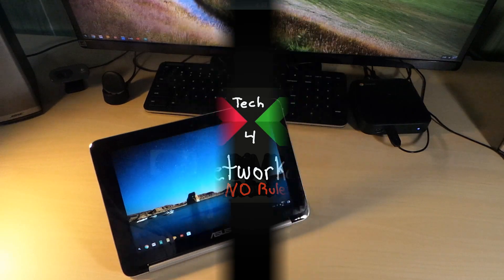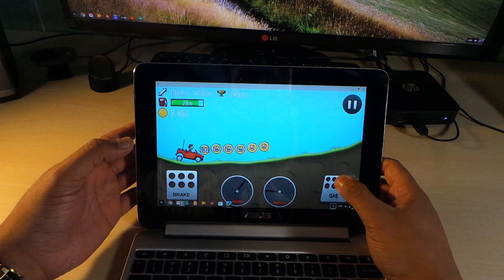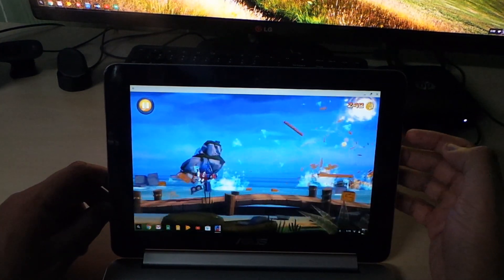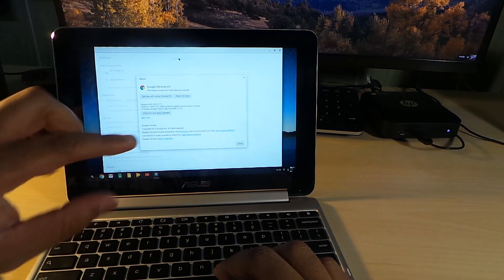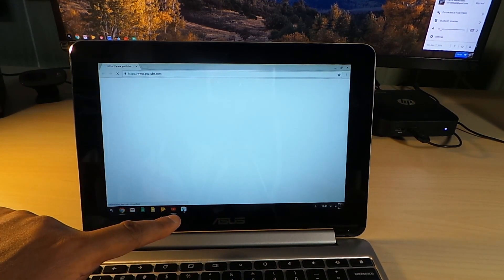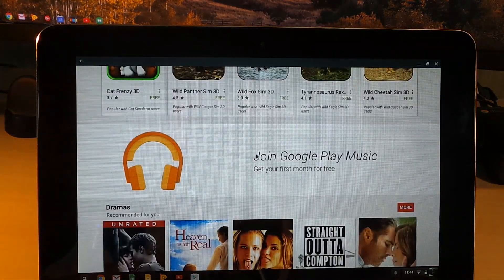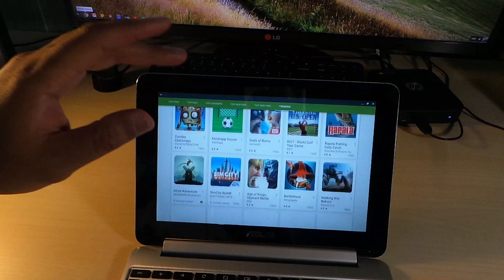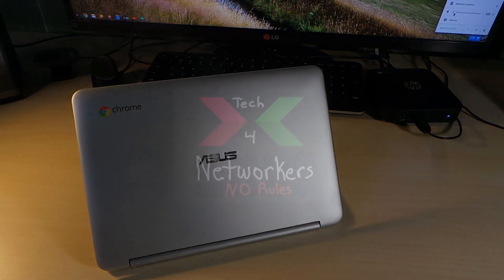Googleplay Store on Asus Chromebook flip ( Android apps )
The world's first 10-inch convertible Chromebook

Introducing the all-new ASUS Chromebook Flip C100, a touchscreen Chromebook featuring a 360-degree hinge that enables it to function in a variety of modes instantly from a Chromebook to a tablet — or anything in between! There's a spacious touchpad for intuitive multi-touch gesture control, and with up to 9 hours of battery life you can use ASUS Chromebook Flip throughout the day!

I created this video with the HP Chromebook 13 G1